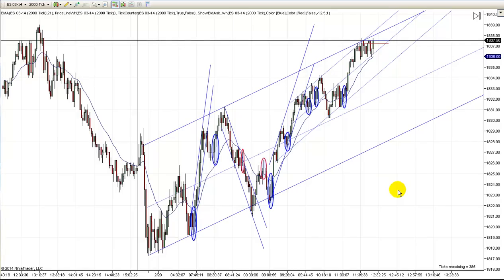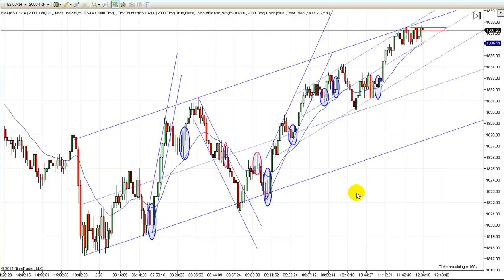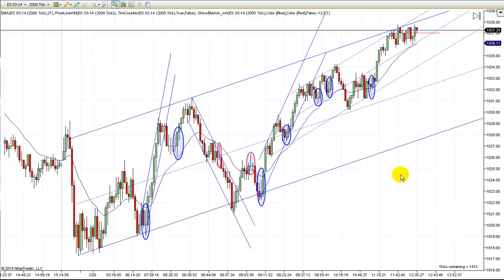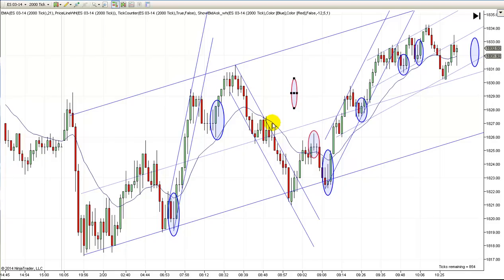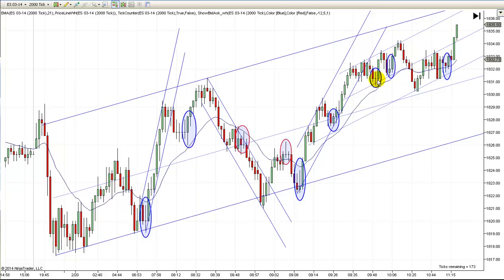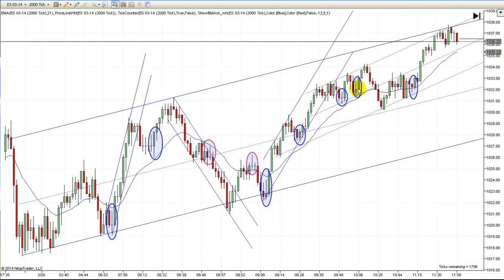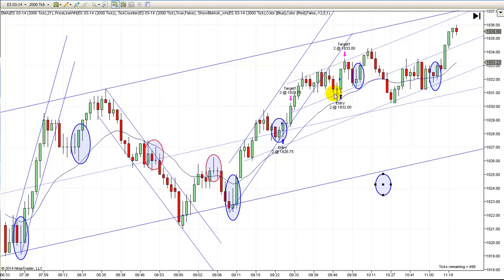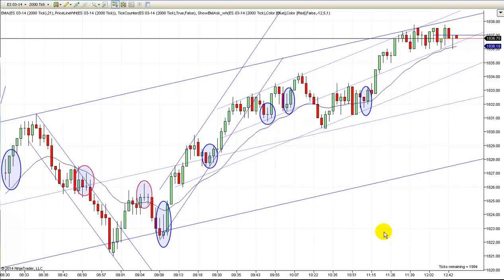Mack's Price Action Chart Lesson for 2-20-1